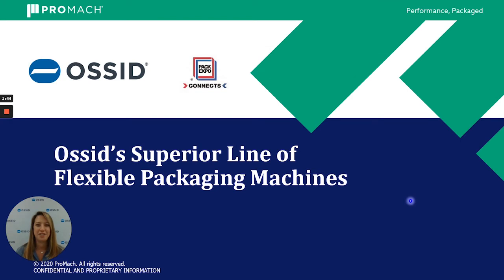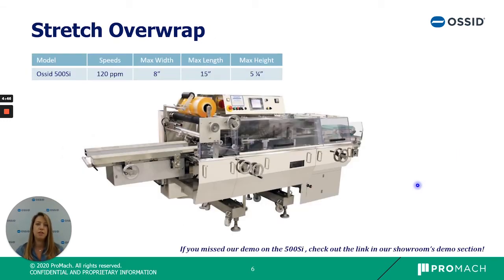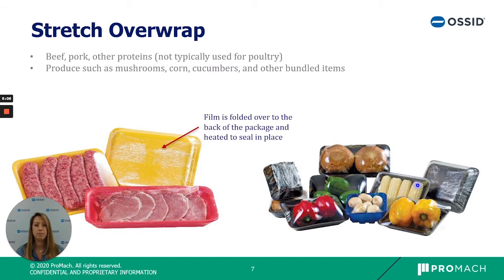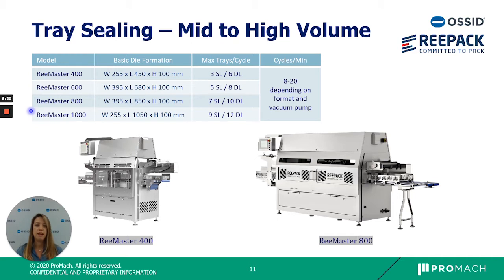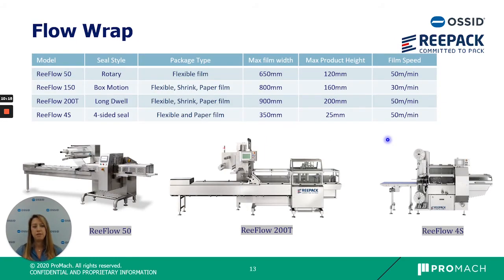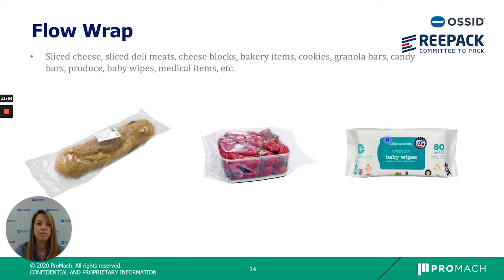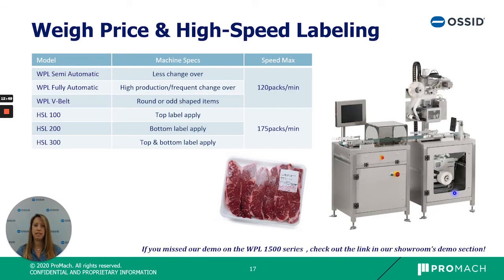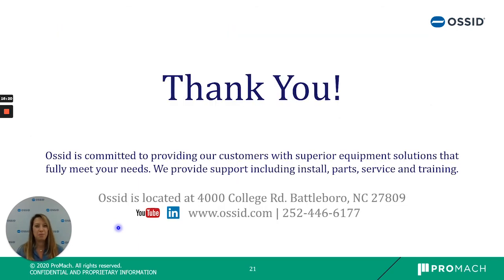Explore Ossid’s Superior Line of Flexible Packaging Machines– Pack Expo Connects 2020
We are committed to providing our customers with a superior line of machines. Our packaging solutions are ideal for fresh and processed meats, convenience foods, consumer goods, fresh produce, and medical devices. Ossid can provide a complete solution of industry-leading tray over-wrappers and sealers, weigh, price, labeling equipment, case scales, and horizontal thermoform fill seal machinery for companies of all sizes. Our team works directly with customers to determine their specific product flexible packaging needs.